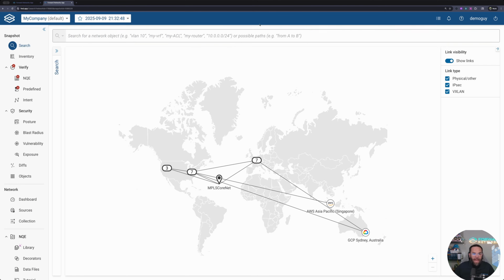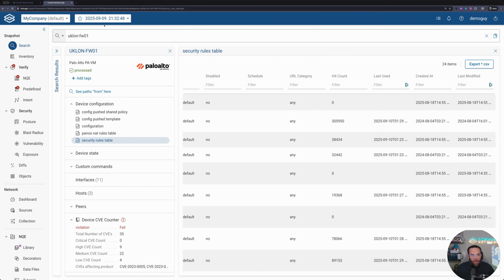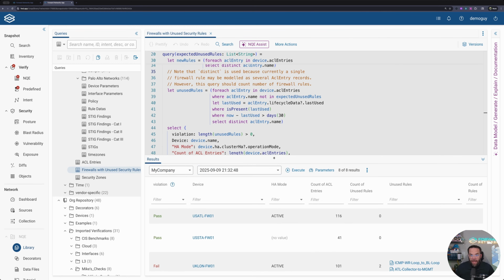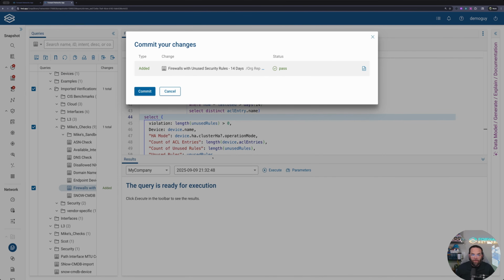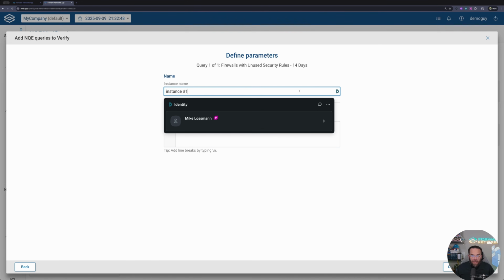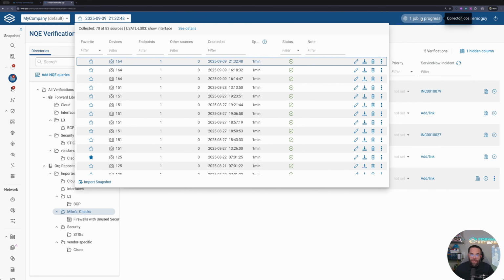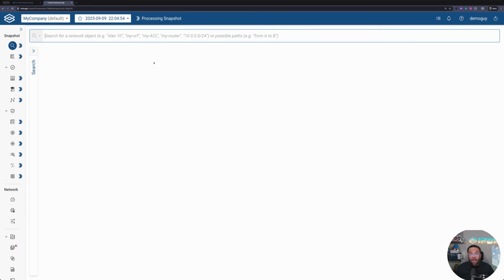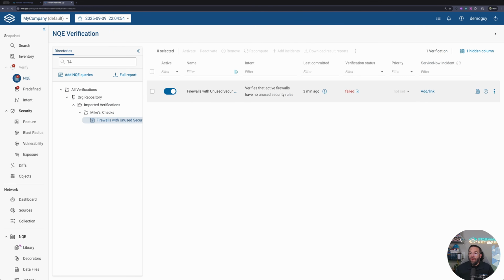Firewall Policy Analysis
Staring at a hodgepodge of ancient firewall rules across your multi-vendor environment is like being the curator of a digital museum nobody asked for. You want to clean house, but the fear of breaking something is real. Don’t you wish there were an easier way to navigate this hodgepodge and actually delete rules that are unused? Tune in Tuesday, September 16th, to see how Forward Networks can help with this!